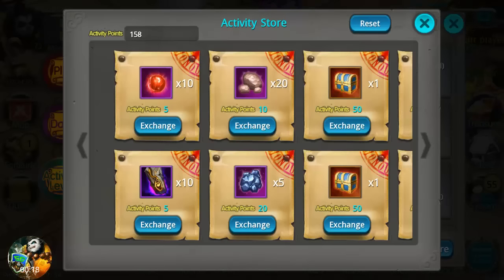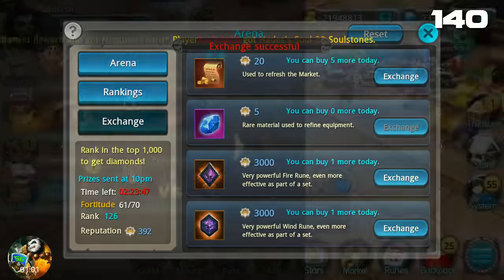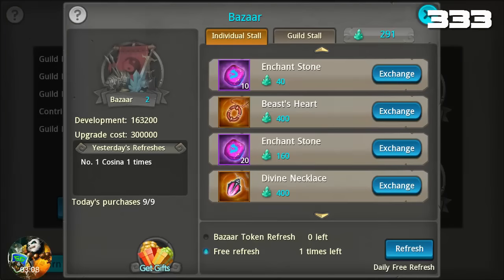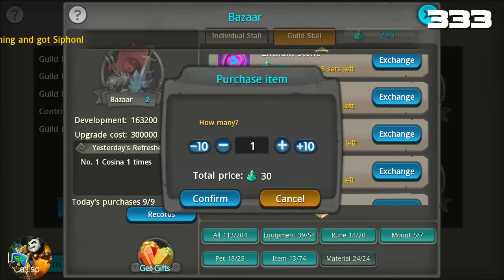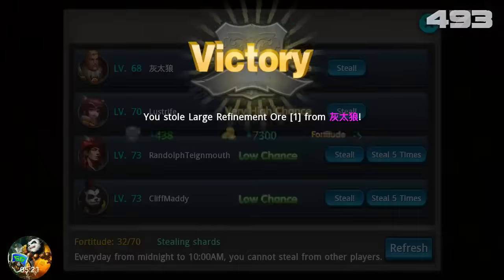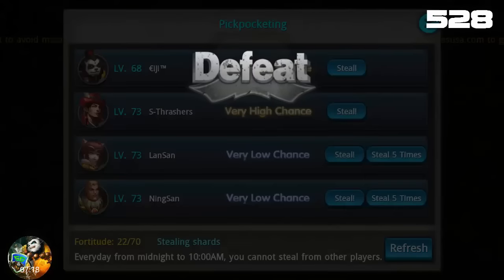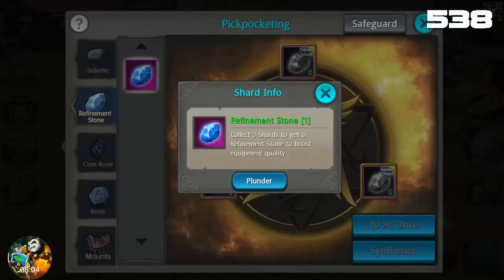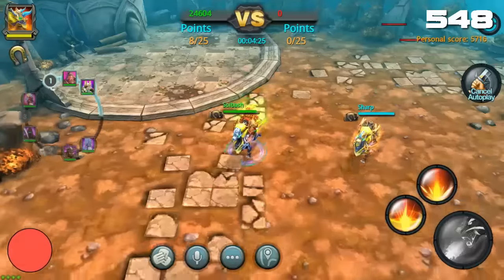Taichi Panda │500+ Refinement Stones in 5 minutes